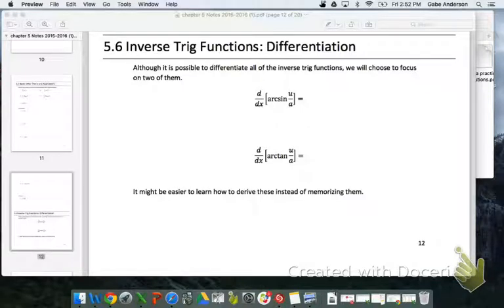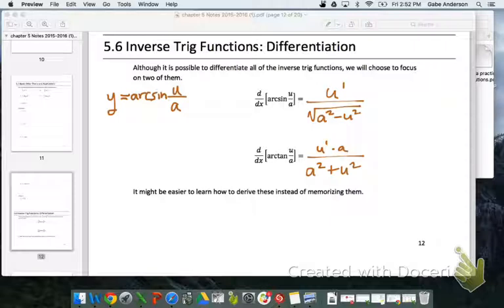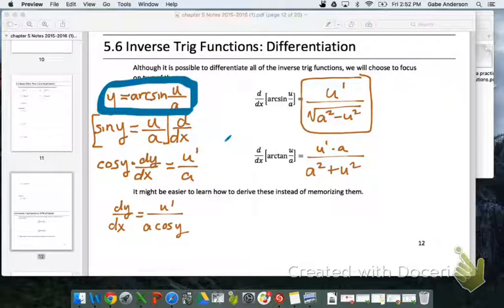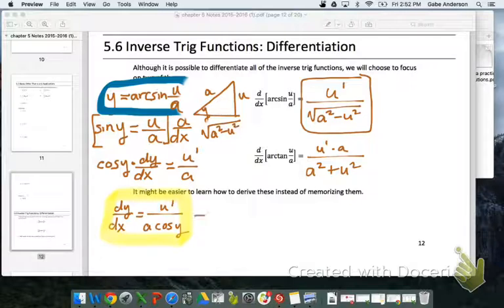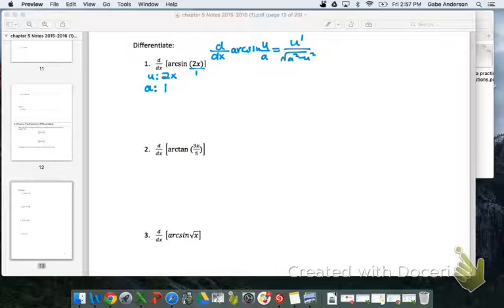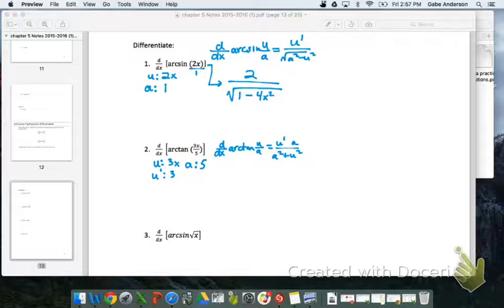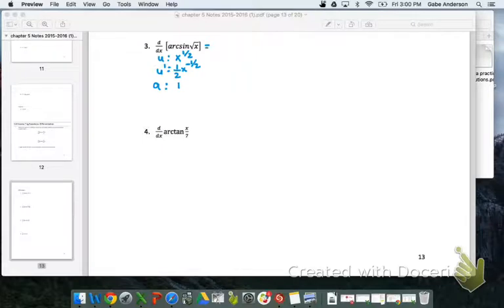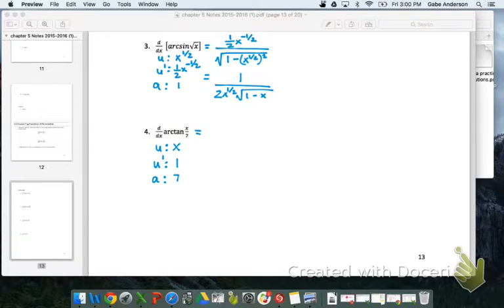ab 5.6 video